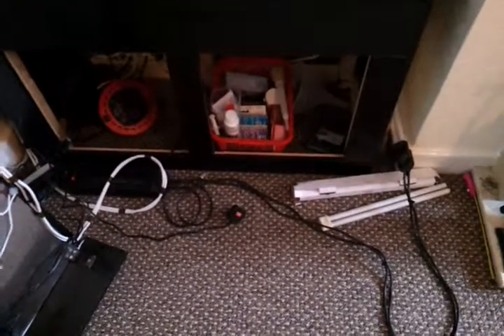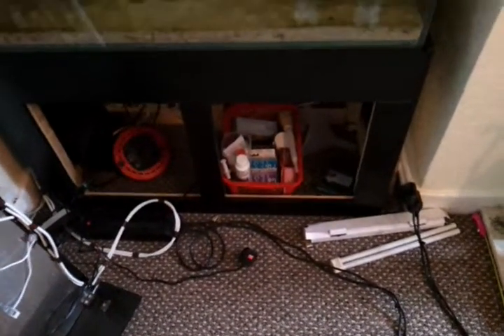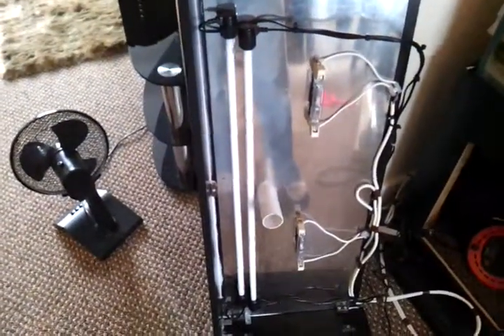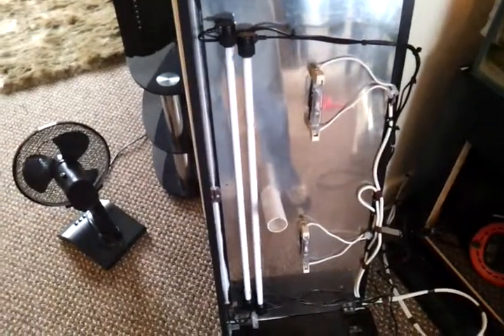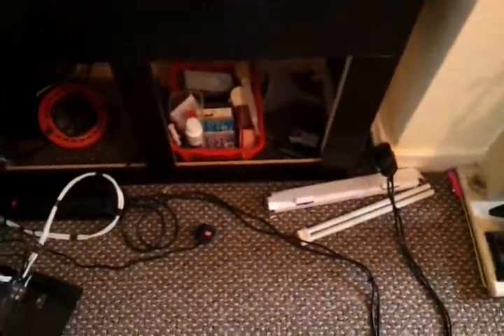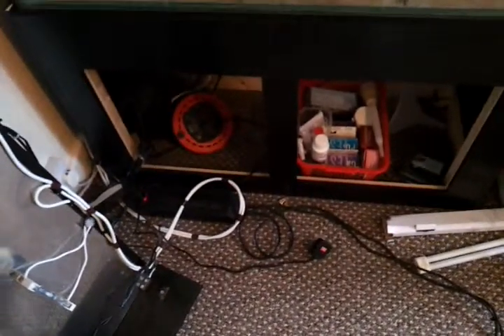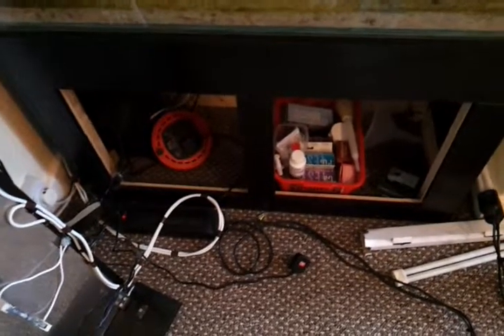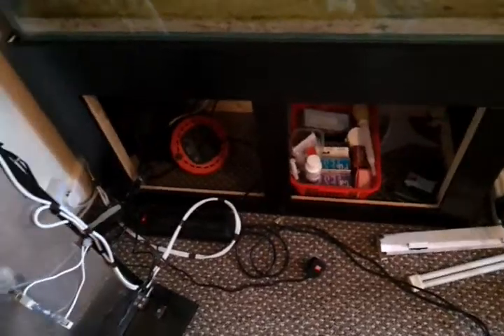mods to 260ltr reef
mod to hob refugium couse of cheato bloking outlet pipe and over flowing,changed the power compact attincs couse failled on fri so got same wattage but straight t5s and altered powerheads flow